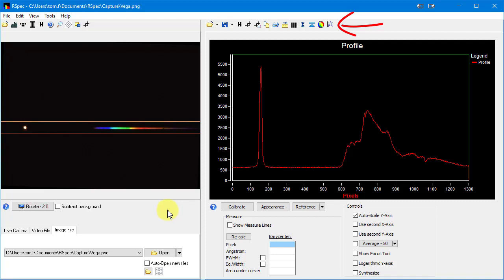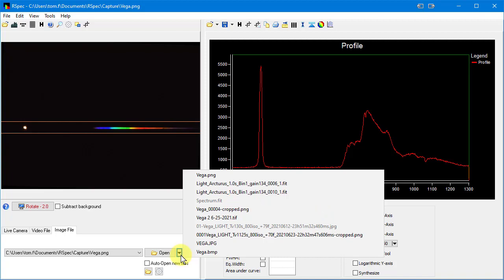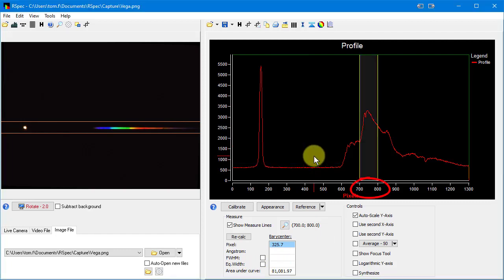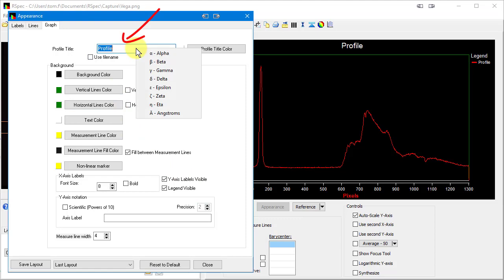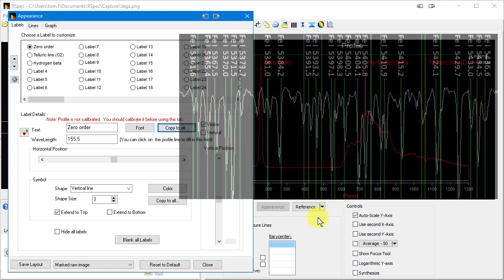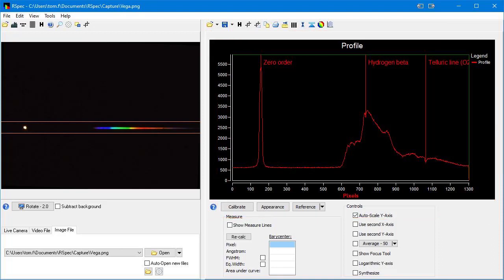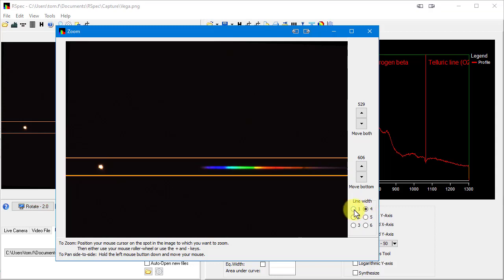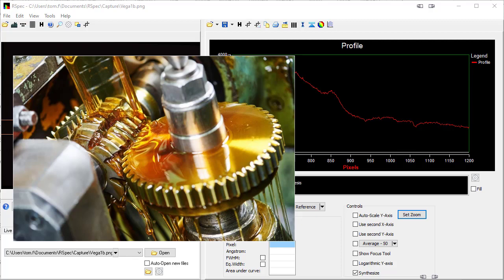42. Other Miscellaneous features in RSpec Update 17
These features will be available in the upcoming release of RSpec, the real-time spectroscopy software.